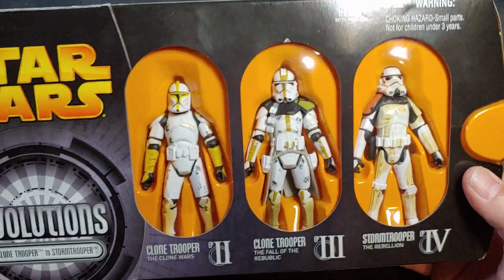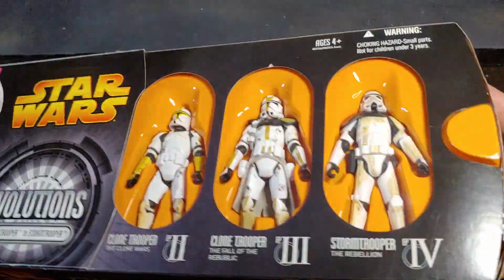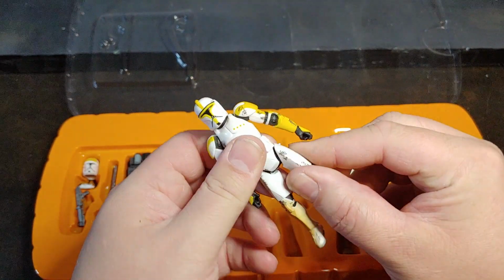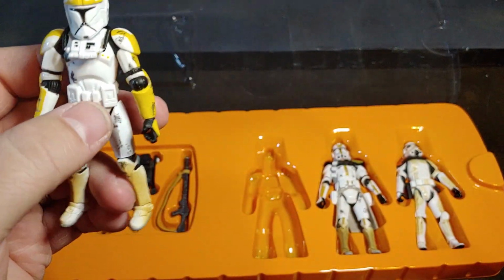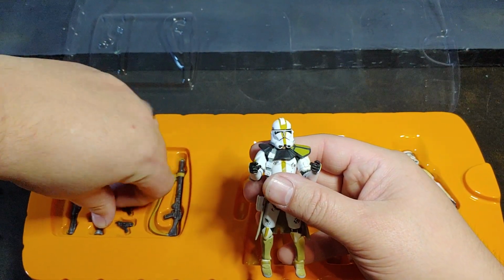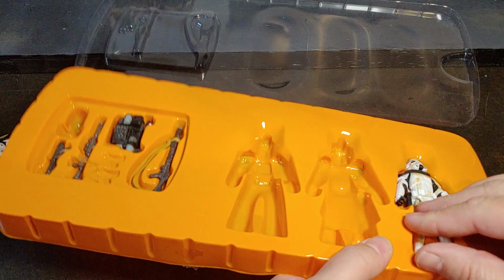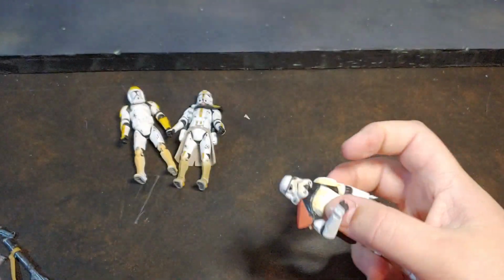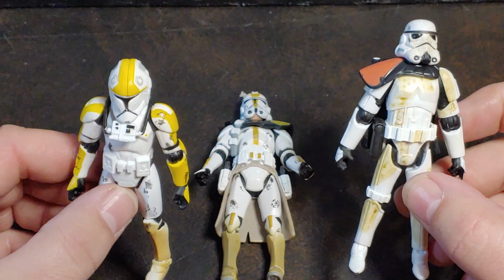Star Wars Evolution Clone Trooper to Stormtrooper